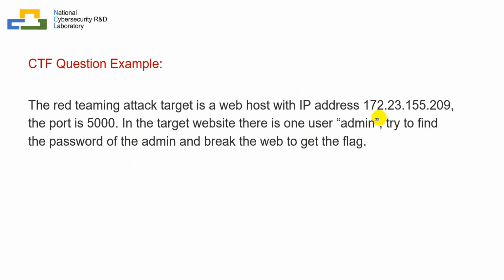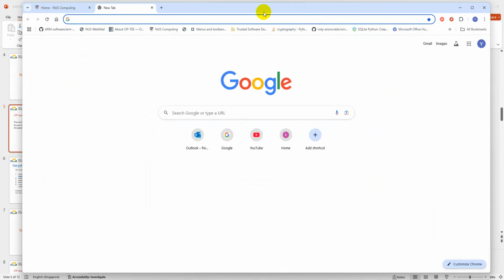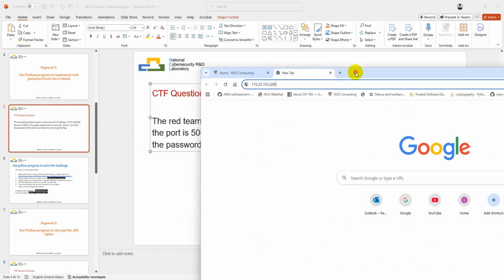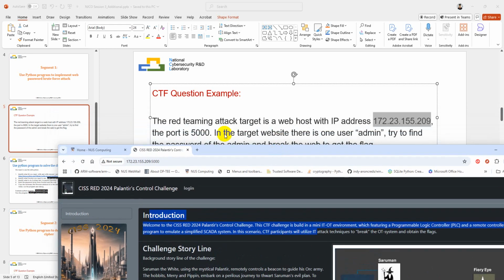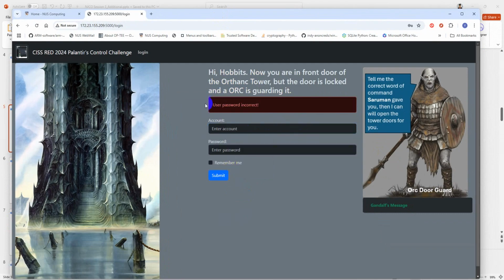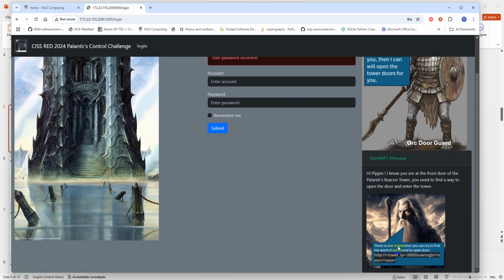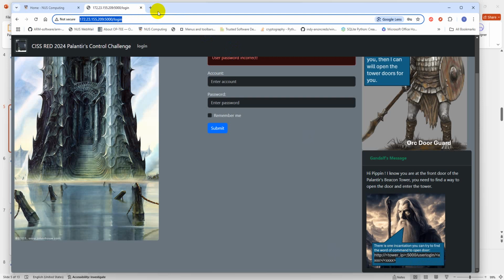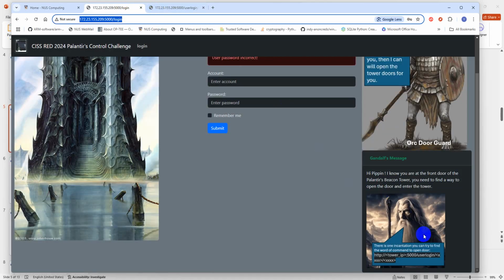#4 Segment - Python to solve CTF